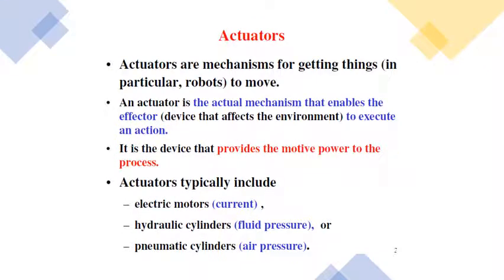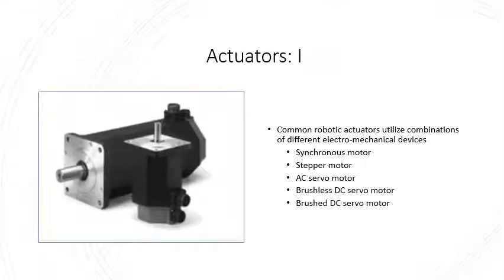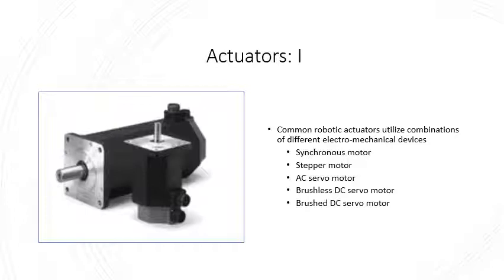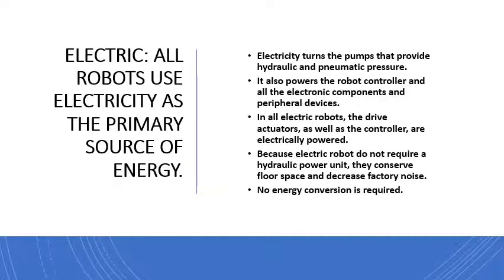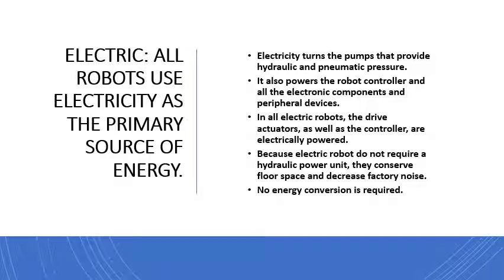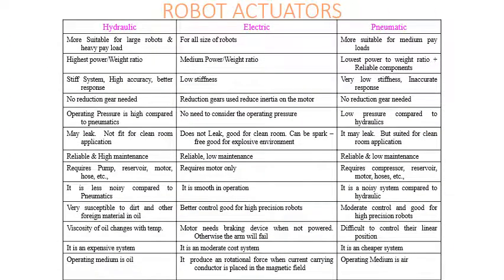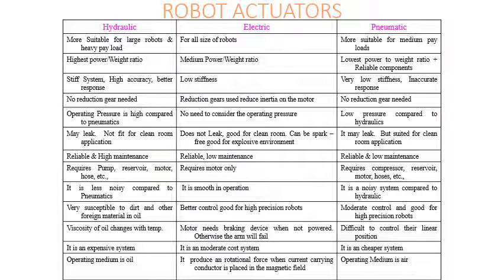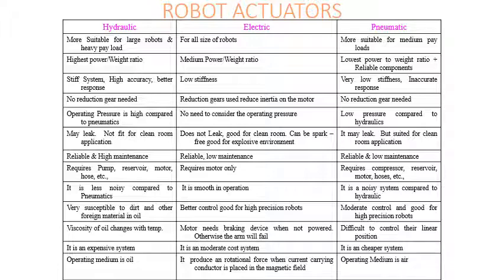Actuators in Robotics-Intro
In this video, actuators, a short introduction is given with power sources used to actuate it.